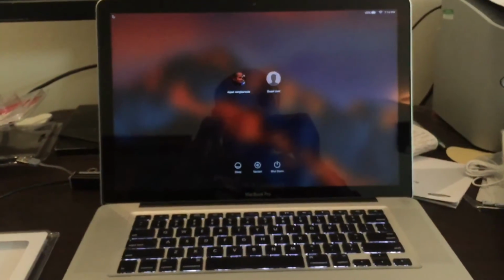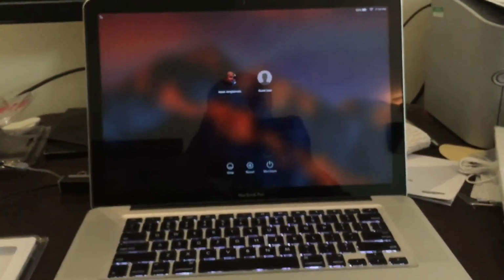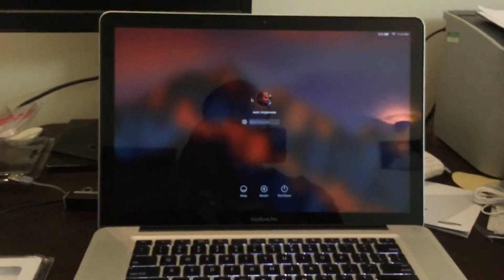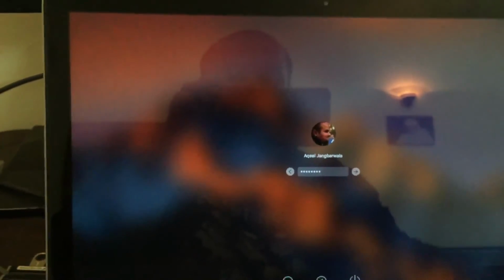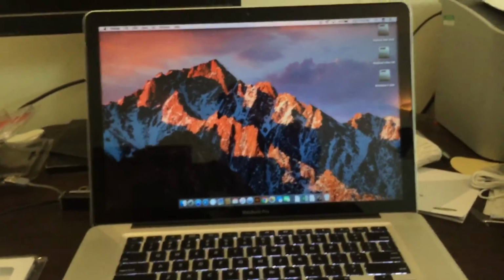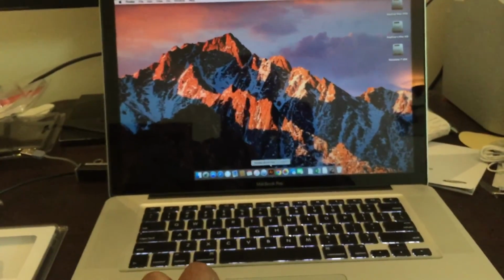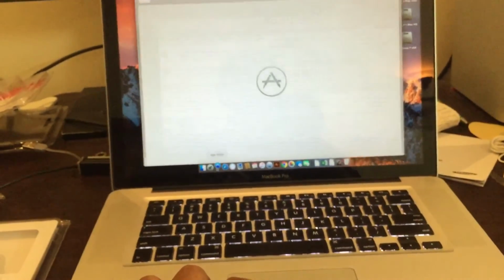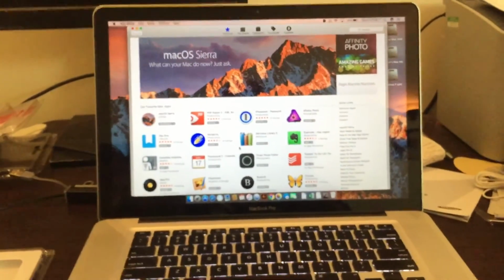SSD + 16GB Ram 15 MacBook Early 2011 Boot time and Application times.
This is a preview of how fast your Mac can run with the following

- Samsung EVO 850 250 GB
- Crucial 16GB DDR3 1333 MHz